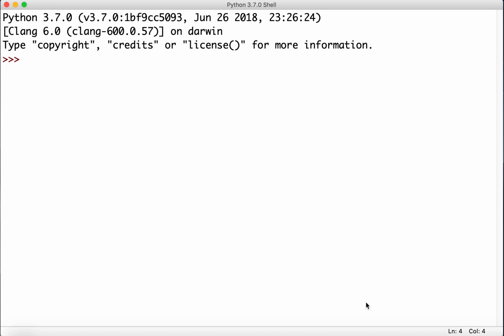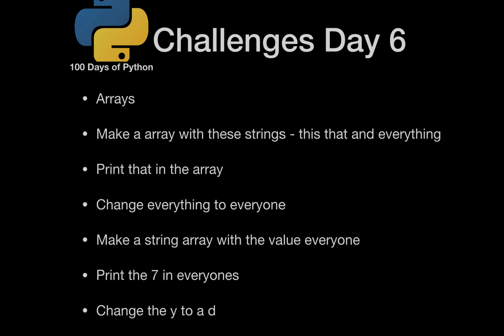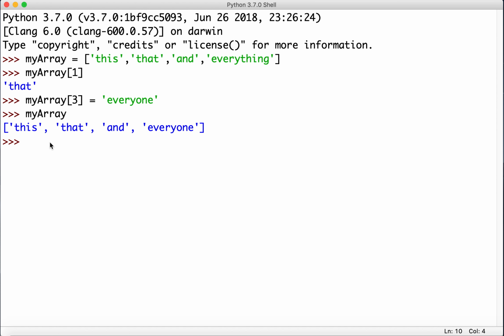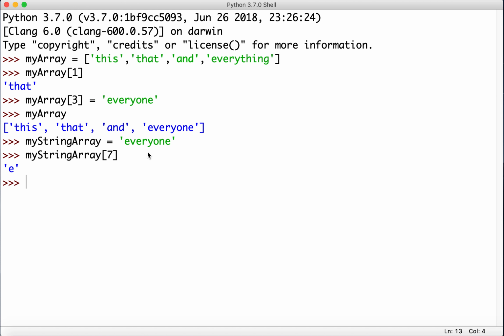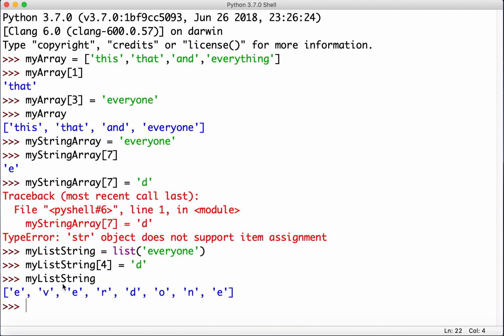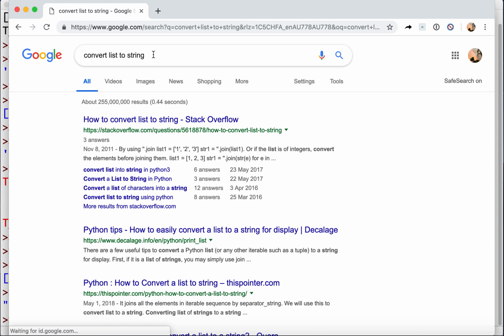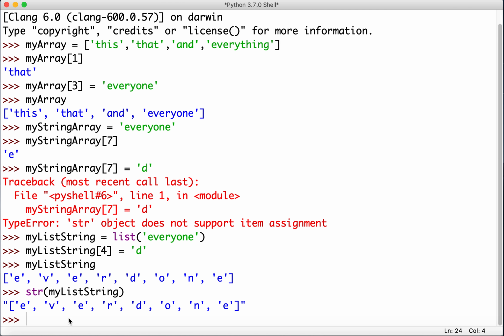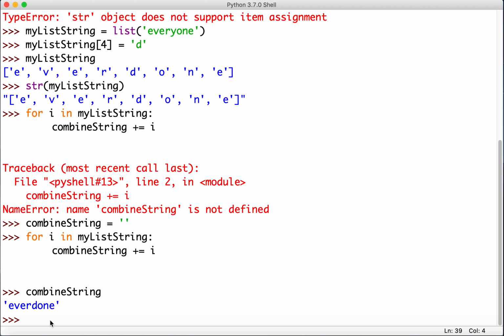Python Day 6 Array, list, for loop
Challenges

Make a array with these strings - ‘this’ ‘that’ ‘and’ ‘everything’
Print ‘that’ in the array
Change ‘everything’ to ‘everyone’
Make a string array with the value ‘everyone’
Print the 7th letter in ‘everyone’
Change the ‘y’ to  ‘d’